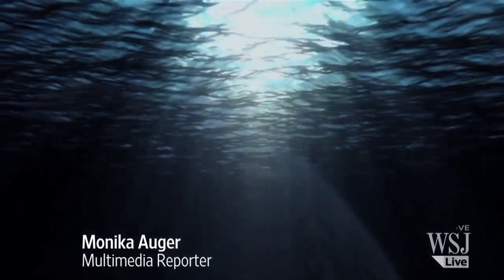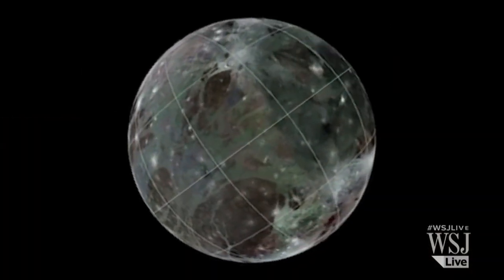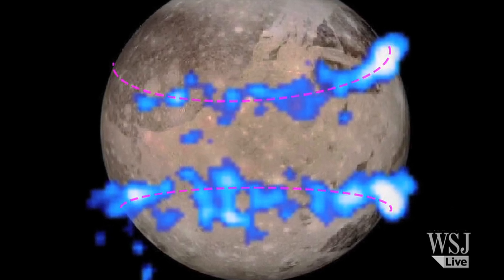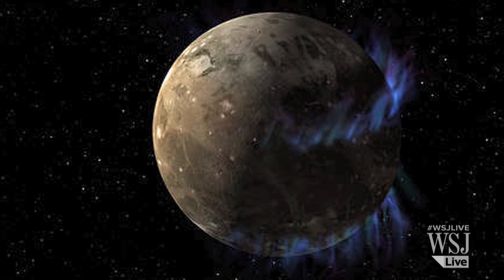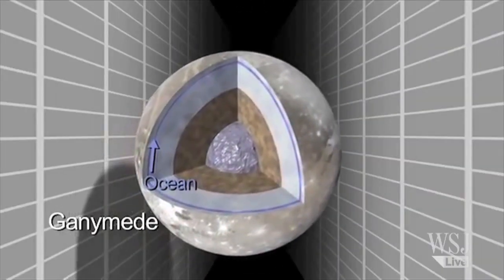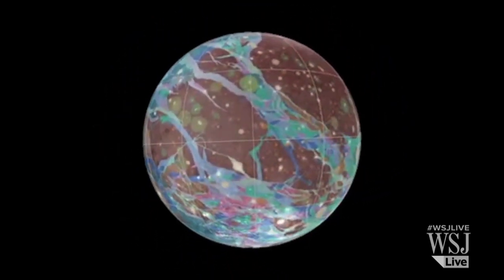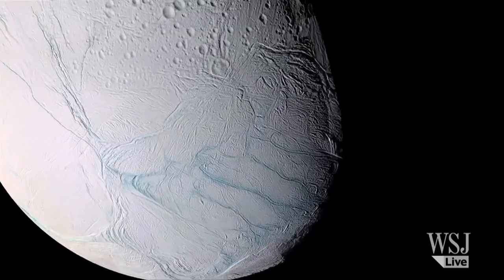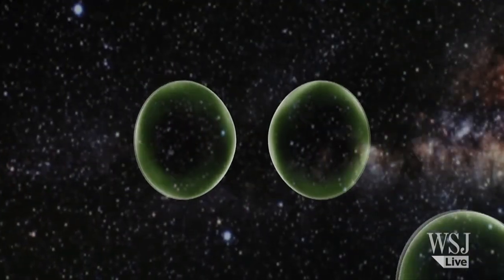NASA Finds Vast Ocean on Jupiter's Moon Ganymede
NASA announced that it has evidence that Jupiter’s moon Ganymede, the largest moon in our solar system, has a vast ocean lurking underneath its icy crust. WSJ's Monika Auger reports. Photo: USGS/Wheaton/NASA/JPL-Caltech